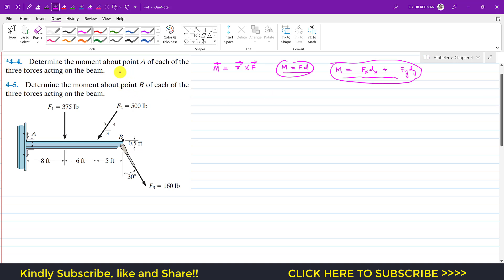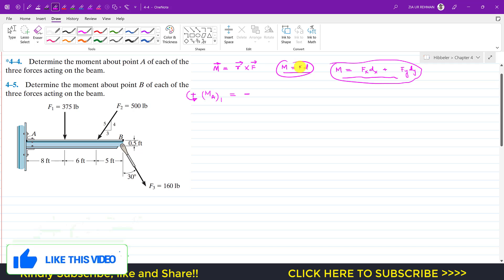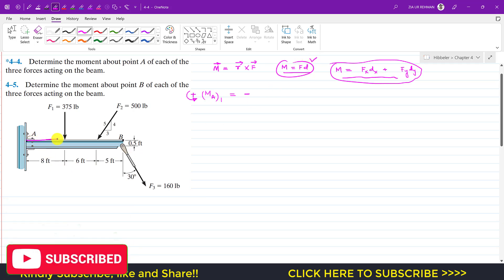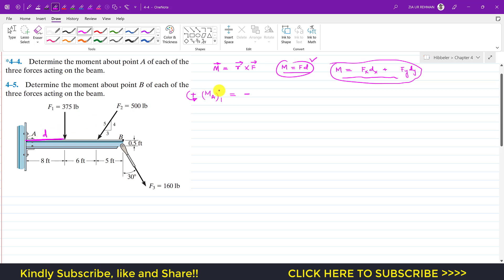4-4 Force Systems - Resultants - Chapter 4 ( Hibbeler Statics 14th Edition) Engineers Academy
*4–4. Determine the moment about point A of each of the three forces acting on the beam.

4–5. Determine the moment about point B of each of the three forces acting on the beam.